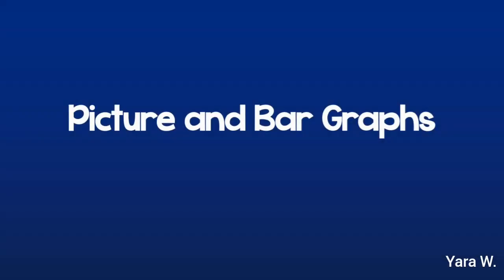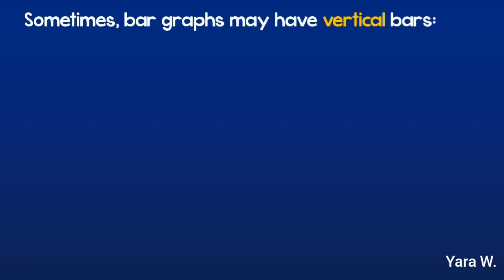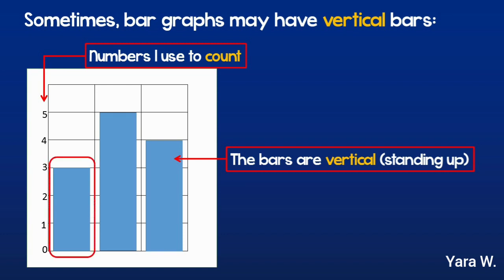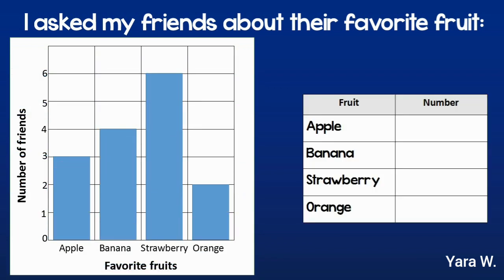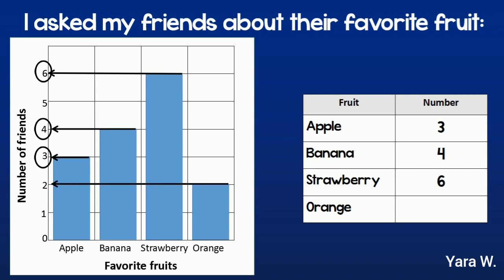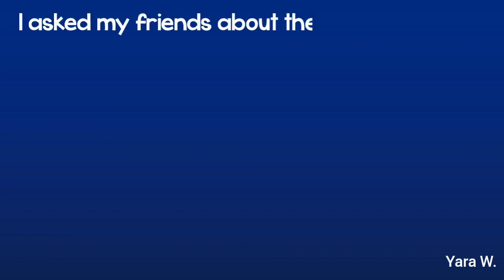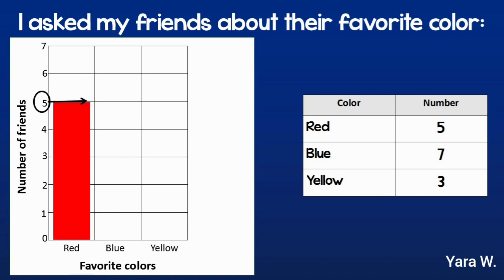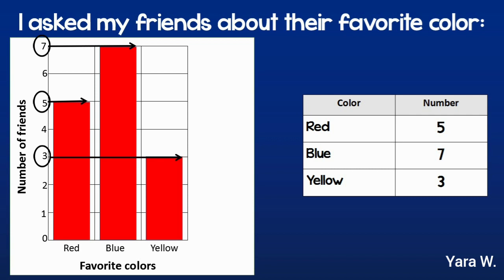Vertical Bar Graphs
Learn how to read and draw vertical bar graphs.